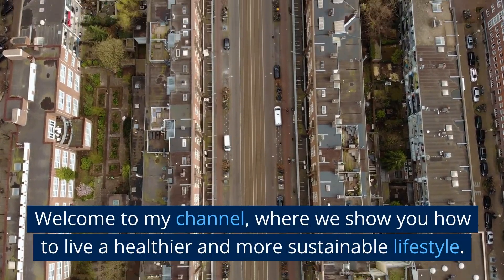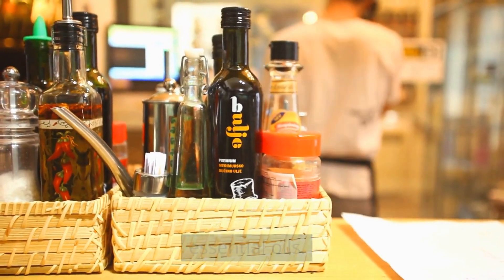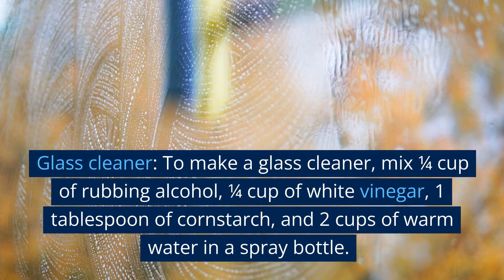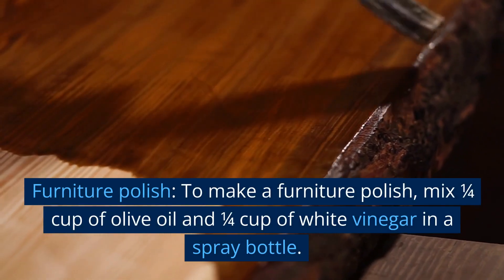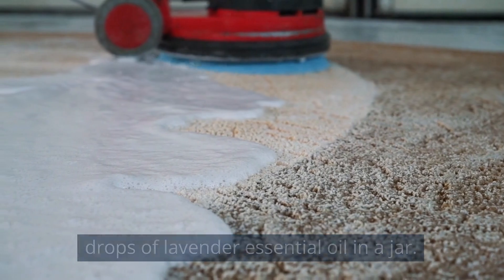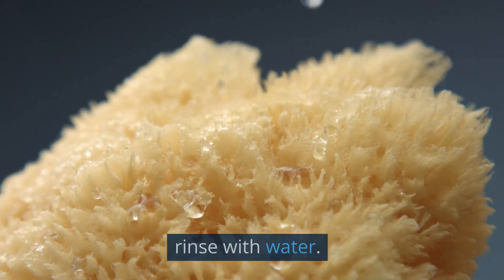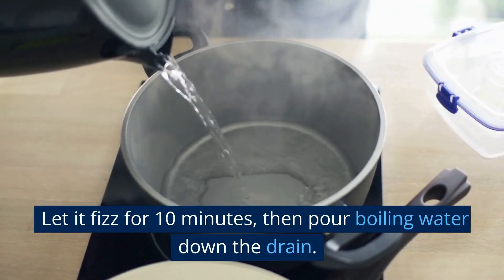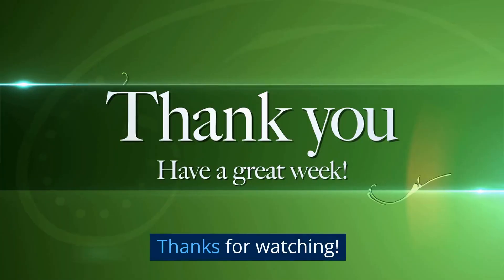DIY Natural Cleaning Products For A Healthier Home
Tired of using commercial cleaning products that are full of harsh chemicals and bad for your health? In this video, we show you how to make your own natural cleaning products using common household items like baking soda, vinegar, and essential oils. Not only are these DIY solutions safer and more affordable, but they're also better for the environment. We cover everything from all-purpose cleaner and glass cleaner to bathroom cleaner, furniture polish, and even carpet cleaner. Plus, we share some bonus tips on how to make your own oven cleaner, toilet bowl cleaner, drain cleaner, stainless steel cleaner, and air freshener. Whether you're a seasoned DIYer or just starting out, this video is perfect for anyone who wants to keep their home clean and healthy without breaking the bank or harming the planet. So, grab your spray bottle and let's get cleaning!